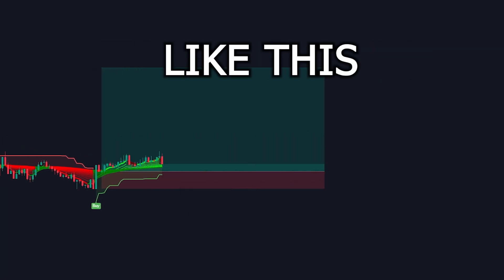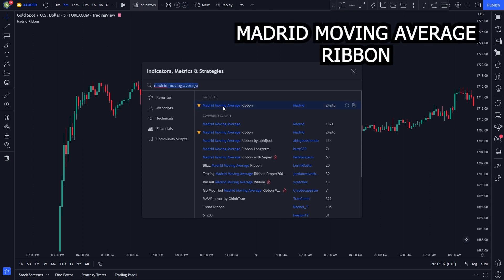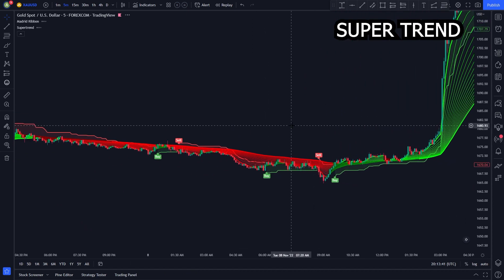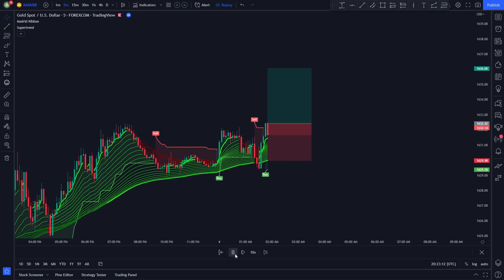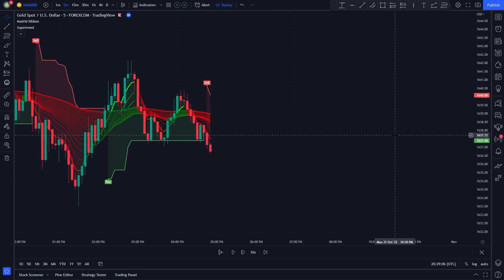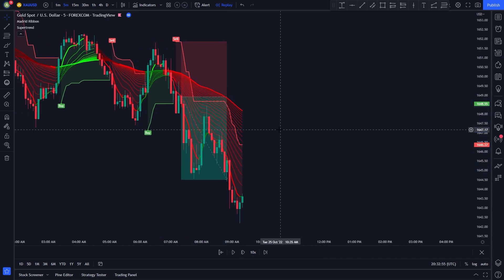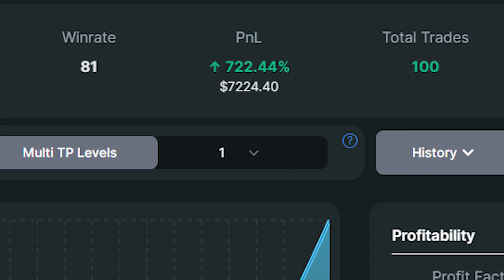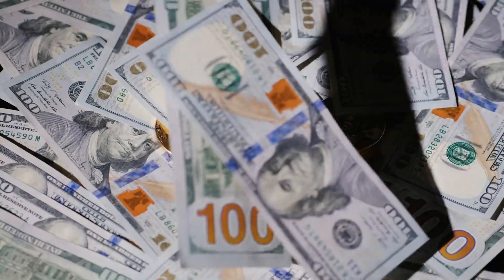TRADING STRATEGY: 15m Time Frame ( BEST PRICE ACTION )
This strategy works on Forex, crypto and stocks.

This video is about trading, stocks, price action, make profit, day trading, tradingview, trading view, high win rate, account size, ETF, equity, leverage, supertrend indicator, macd, RSI, millionaire